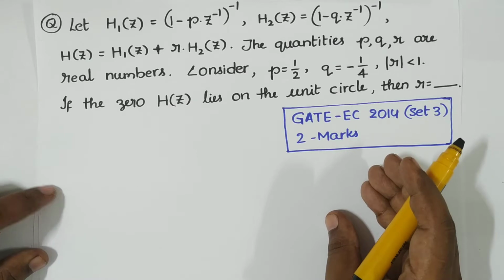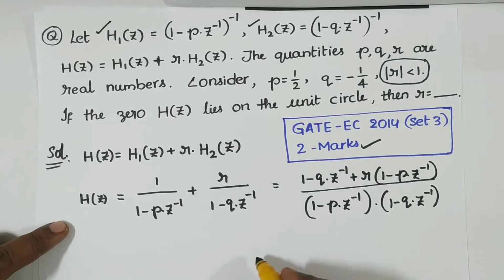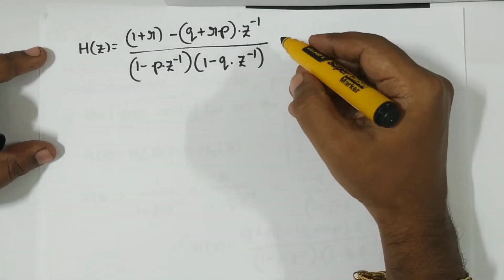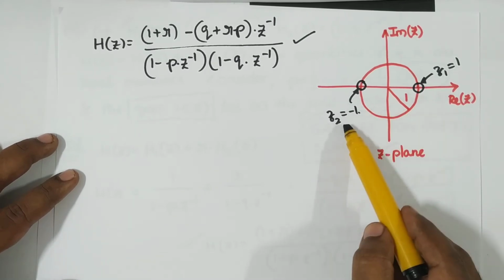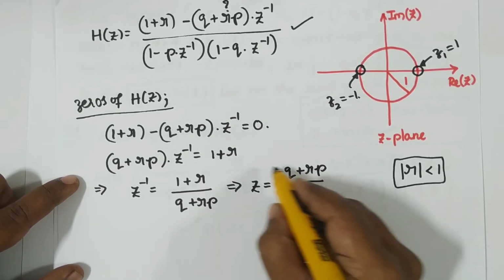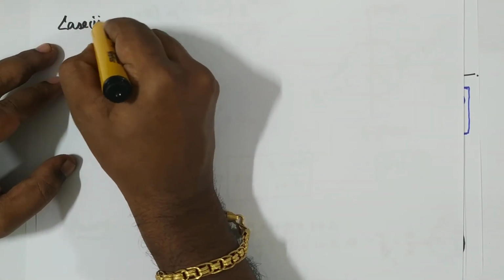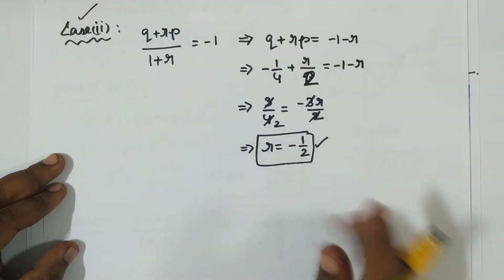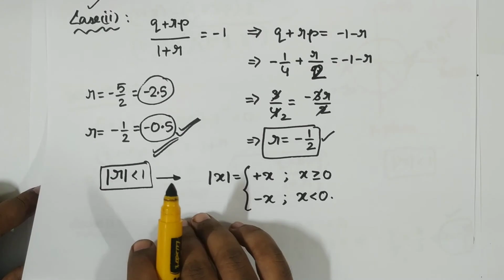SS: GATE ECE 2014(set 3) Detailed solved problem based on Zeros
We know that linear and time-invariant systems that are characterized by their unit sample response h(n). In turn, h(n) allows us to determine
the output y(n) of the system for any given input sequence x(n) by means of the convolution summation.

In general, then, we know that any linear time-invariant system is characterized
by the input-output relationship. Moreover, the convolution summation suggests a means for the realization of the system. In the case
of FIR systems, such a realization involves additions, multiplications, and a finite
number of memory locations. Consequently, an FIR system is readily implemented directly, as implied by the convolution summation.

If the system is IIR, however, its practical implementation as implied by convolution is clearly impossible, since it requires an infinite number of memory locations, multiplications, and additions. A question that naturally arises, then, is whether or not it is possible to realize IIR systems other than in the form suggested by the
convolution summation. Fortunately, the answer is yes, there is a practical and computationally efficient means for implementing a family of IIR systemsWithin the general class of IIR systems, this family of discrete-time systems is more conveniently described by difference equations. This family or subclass of IIR systems is very useful in a variety of practical applications,
including the implementation of digital filters, and the modeling of physical phenomena and physical systems.

References:
Digital Signal Processing Fourth Edition by J. Proakis and D. Manolakis -

Alan V. Oppenheim and Ronald W. Schafer (1999). Discrete-Time Signal Processing, 2nd Edition, Prentice Hall Signal Processing Series. ISBN 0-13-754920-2.

Ogata, Katsuhiko, Discrete Time Control Systems 2nd Ed, Prentice-Hall Inc, 1995, 1987. ISBN 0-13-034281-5.

 Eliahu Ibrahim Jury (1973). Theory and Application of the Z-Transform Method. Krieger Pub Co. ISBN 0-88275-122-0.

Eliahu Ibrahim Jury (1964). Theory and Application of the Z-Transform Method. John Wiley & Sons. p. 1.

Bolzern, Paolo; Scattolini, Riccardo; Schiavoni, Nicola (2015). Fondamenti di Controlli Automatici (in Italian). MC Graw Hill Education. ISBN 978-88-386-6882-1.

A. R. Forouzan (2016). "Region of convergence of derivative of Z transform". Electronics Letters. 52 (8): 617–619. doi:10.1049/el.2016.0189.